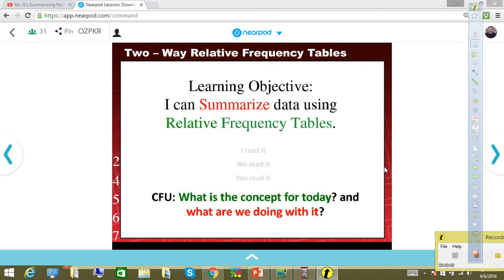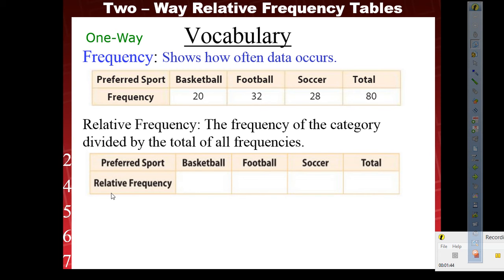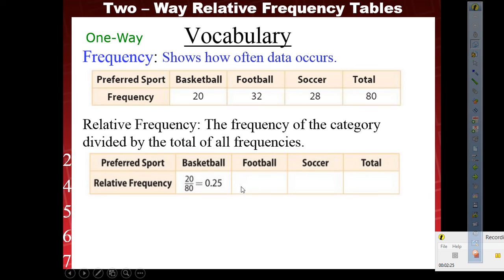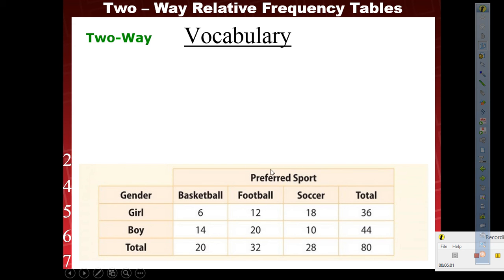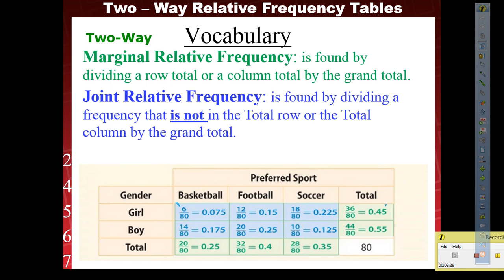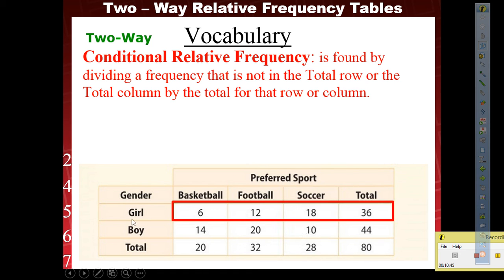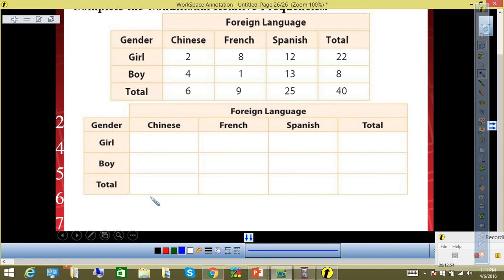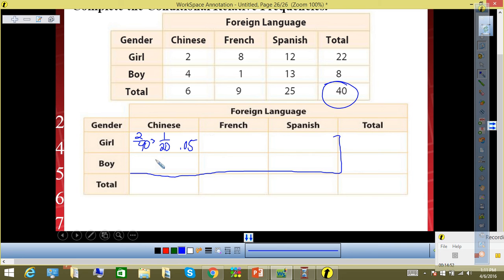Mr. Q's Two-Way Relative Frequency Tables